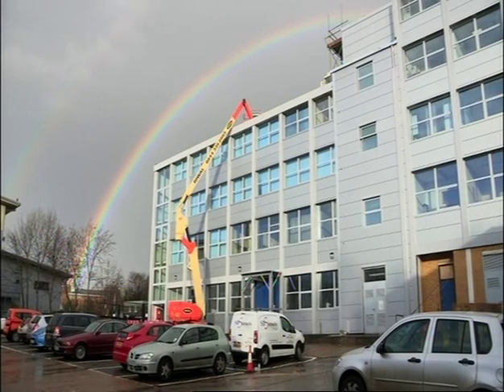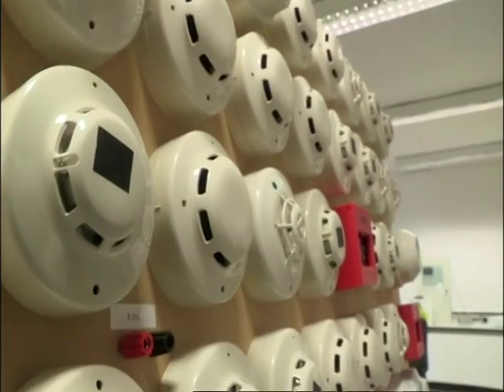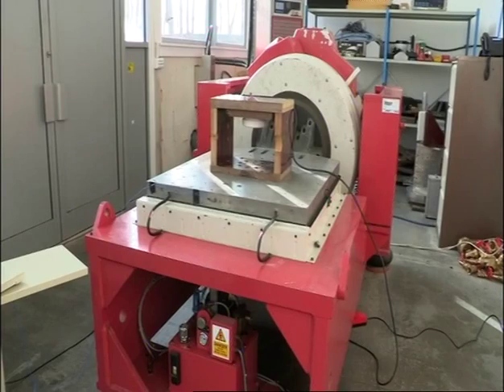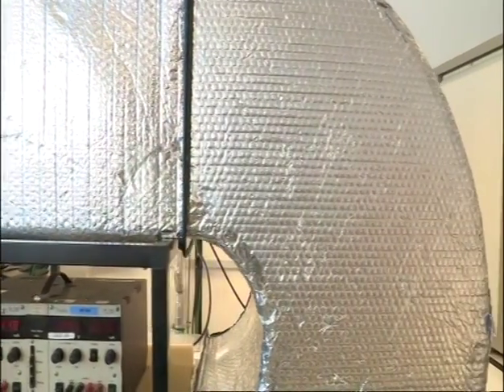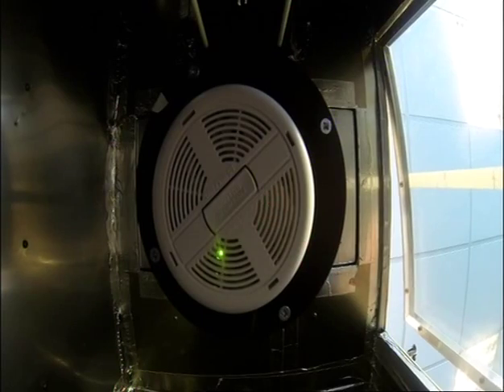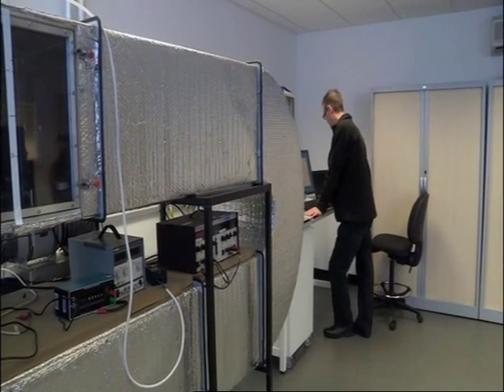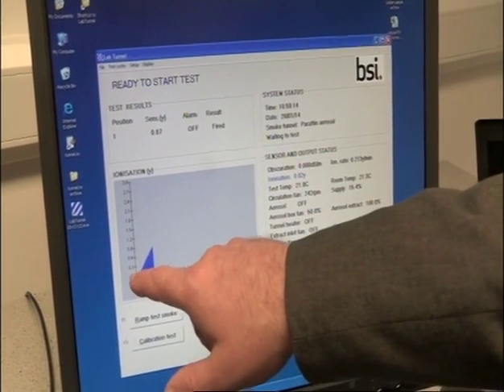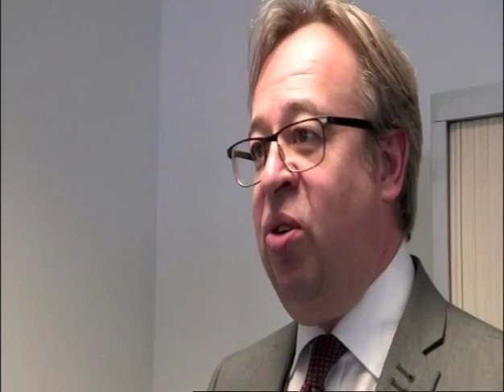Watchdog Test House - Smoke Alarms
Find out how smoke alarms are tested by the British Standards Institution to meet current standards.